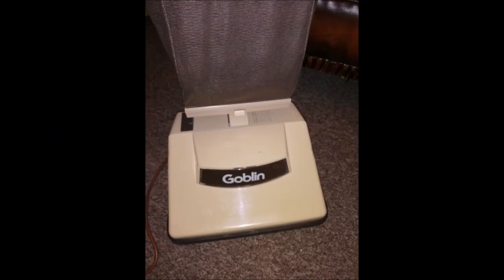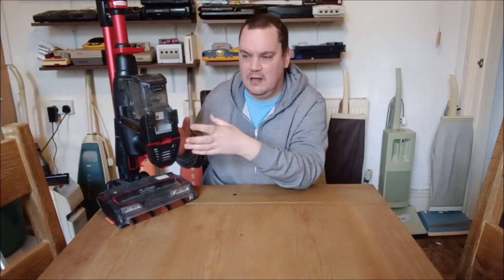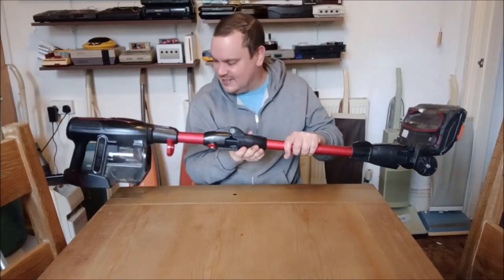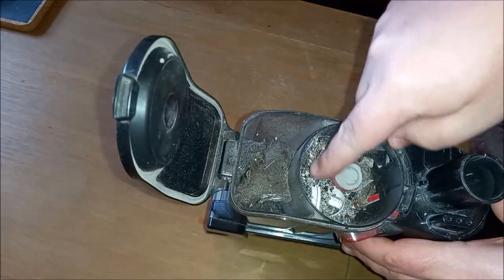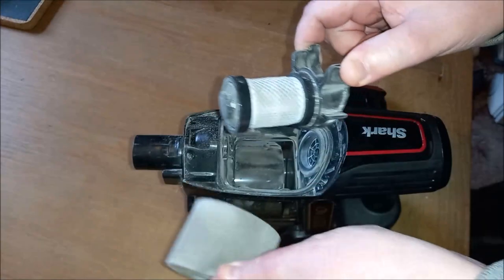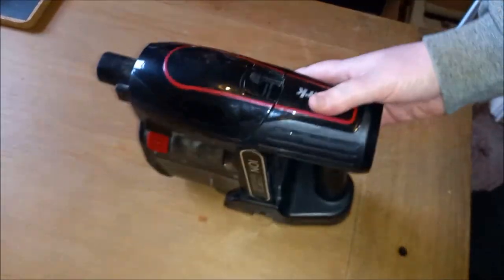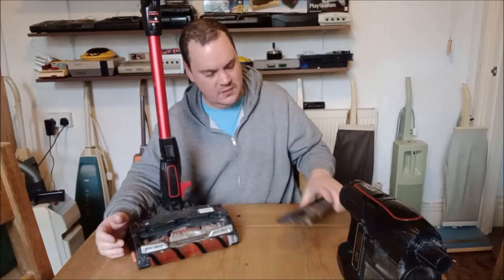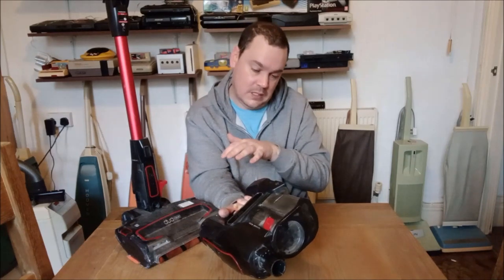BITTERLY DISAPPOINTED - Shark IF260UKTH Duo Clean Cordless Vacuum Cleaner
Well what can I say? Dyson have got nothing to worry about if THIS is what the competition have to offer.

I bought this Shark from my friend Hayley last week because she was fed up with it not cleaning properly. I paid £20 for it thinking it might be a gamble and that a motor had bit the dust (if you'll pardon the pun) but no, it turns out it's just s*it!

My Shark NV801UK is a fantastic mains powered upright vacuum cleaner and I had high hopes that the cordless version would be just as up for it as the bigger machine. But no. Not even close.

Join me as we take a look at one of the most disappointing vacuum cleaners I've ever had my hands on.